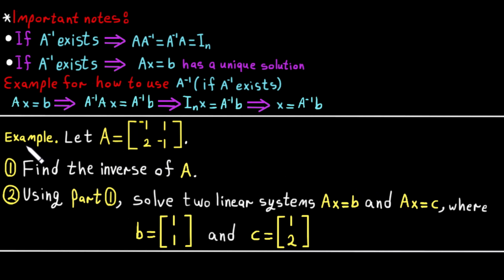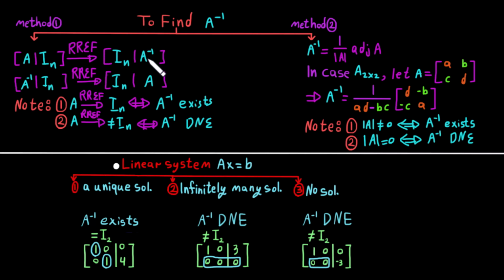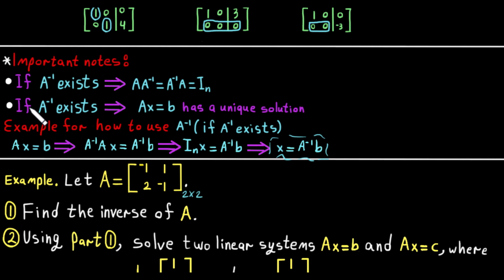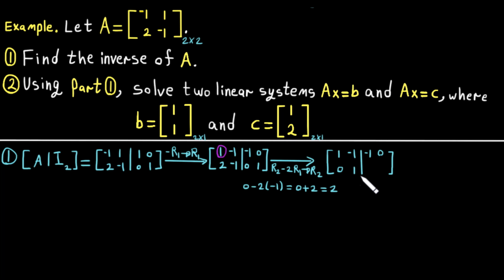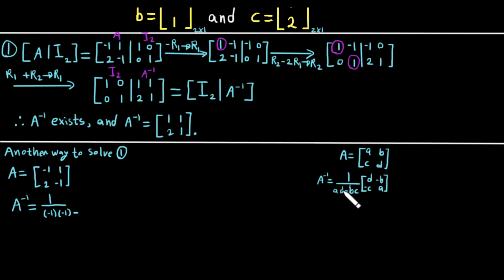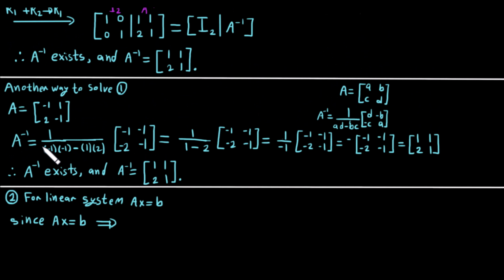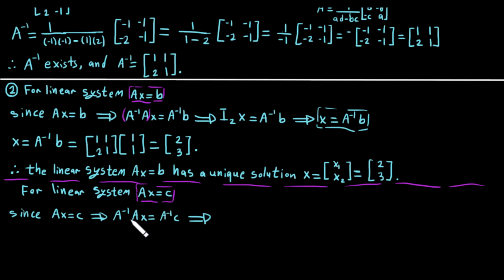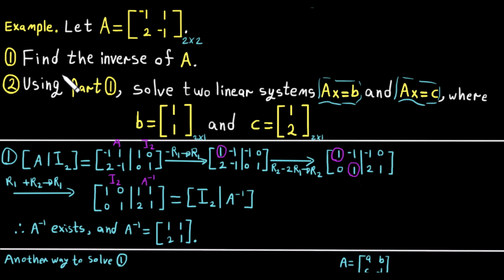Solving two Linear Systems using the inverse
❖ In this video, we are solving Two Linear Systems Ax=b and Ax=c using the inverse.

❖ To find the inverse of a Matrix, we have mentioned two ways to answer. Then, we used the inverse of a Matrix to solve Two Linear Systems.

❖ Question 1, we have solved it in two methods:

The first method:
You need to write an Augmented Matrix containing the original Matrix and the Identity Matrix,

Then,
You need to convert the original Matrix into the Identity Matrix using Elementary Row Operations
(Apply Reduced Row Echelon Form (RREF) for the left side of the Augmented Matrix).

The Identity Matrix will convert into the inverse of the original Matrix as long as you apply the same Elementary Row Operations for the Augmented Matrix.

The second method:
You need to do a simple formula to find the inverse of a Matrix.

❖ Question 2, we have used the inverse of a Matrix to solve two Linear Systems Ax=b and Ax=c. Simply, we do:
x=A^{-1} b for linear system Ax=b,
and
x=A^{-1} c for linear system Ax=c.

To illustrate how we do this
Since A^{-1} exists, then, we can multiply both sides of the Linear Systems Ax=b and Ax=c by A^{-1} from the left.

Then we have
A^{-1} Ax = A^{-1} b for linear system Ax=b,
and
A^{-1} Ax = A^{-1} c for linear system Ax=c.

We can simplify this to
I_2 x = A^{-1} b for linear system Ax=b,
and
I_2 x = A^{-1} c  for linear system Ax=c.
(we use A * A^(-1) =  I_2)

❖ Also, we have explained in this video that if the inverse of the Matrix Does Not Exist (DNE).

Note:
if A inverse exists, then A * A^(-1) = A^(-1) * A =  Identity Matrix
If A is not a Square Matrix, then the inverse of Matrix A is DNE.

The Square Matrix is a Matrix with
the number of Rows = the number of Columns.

❖ The number of Rows and Columns that a Matrix has is called its Size, Order, or Dimension.

0:00   ❖ Introduction
1:36 Important notes
7:51 Linear system Ax=b
3:58 Review how to find the inverse (the steps)
9:49 Solve 1 (The first method)
16:43  Solve 1 (The second method)
21:52 Solve 2
32:51 Conclusion & future plan